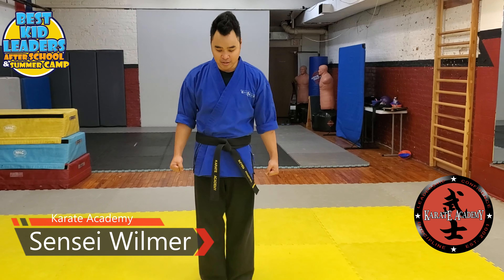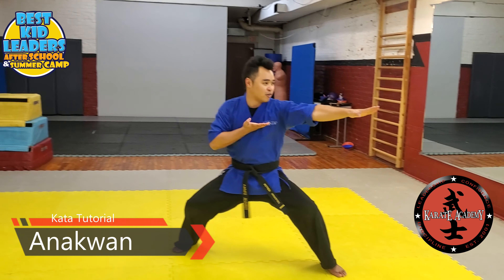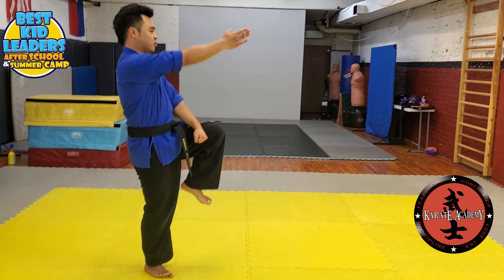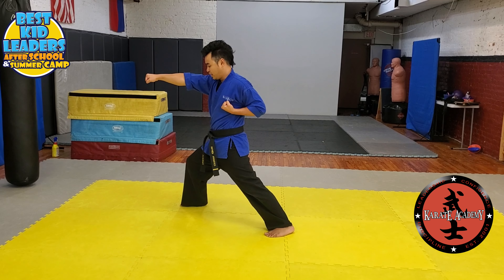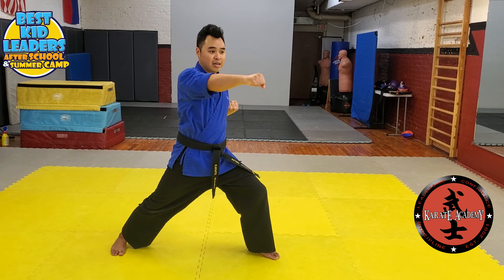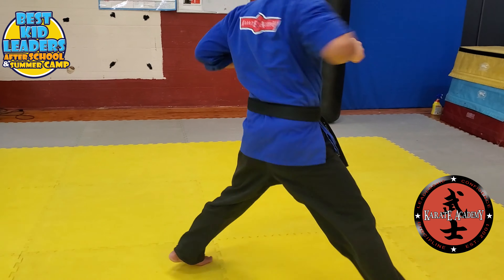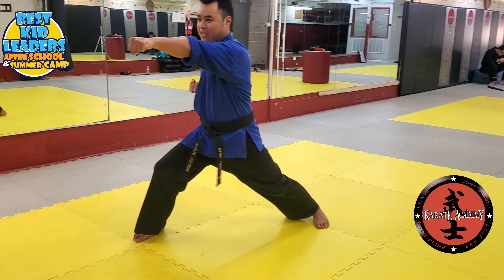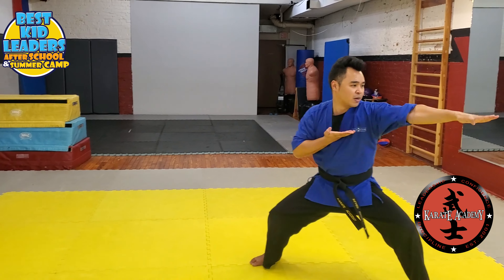KATA ANAKWAN TUTORIAL FLOW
Sensei Wilmer walks through the full Blue Belt Requirement kata Anakwan